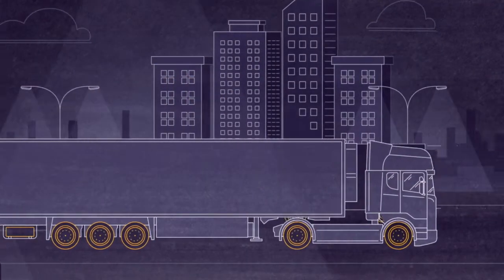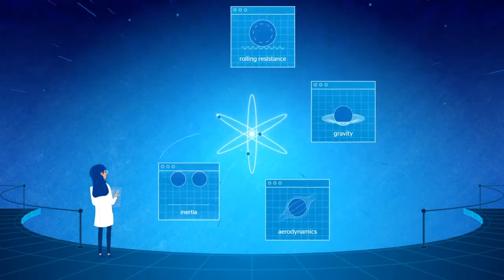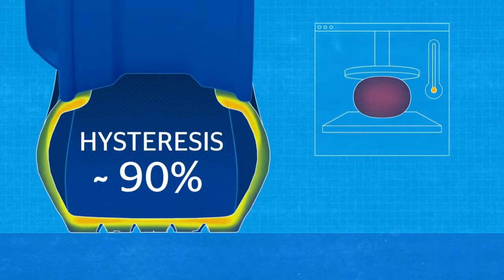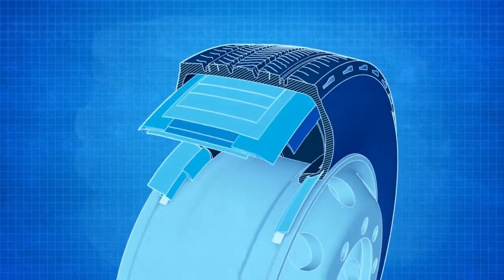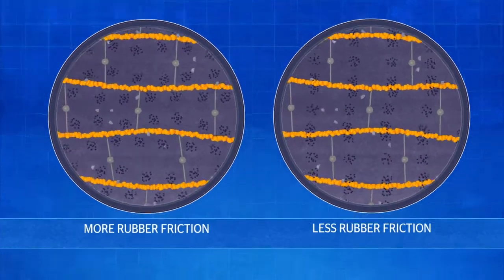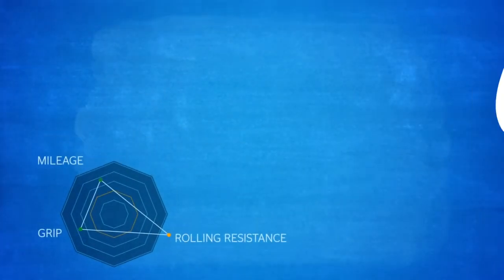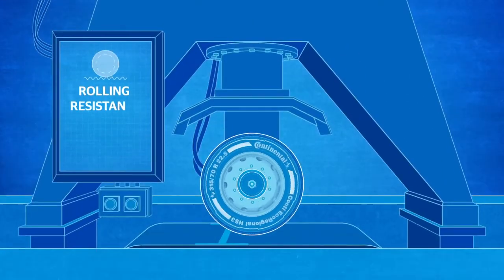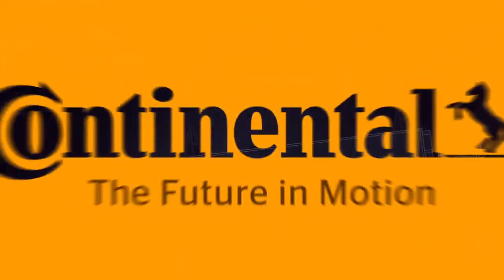Greater Rolling Resistance | Continental Tyres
Did you know that the rolling resistance of your tyres accounts for upto 30% of the fuel consumption and CO2 emissions of your fleet?

We are a leading expert in the tyre industry, helping thousands of customers with buying the safest, and best tyres for their car/bike. We’re passionate about running, cycling and performance vehicles including Extreme E, and we’re excited to share that knowledge with you.

You can check us out online here: @Continental Tyres TV